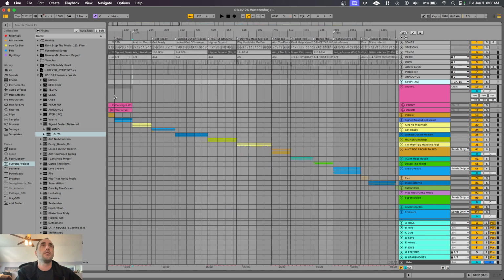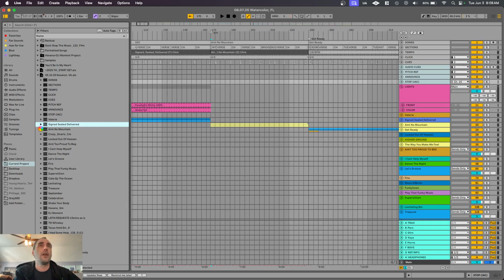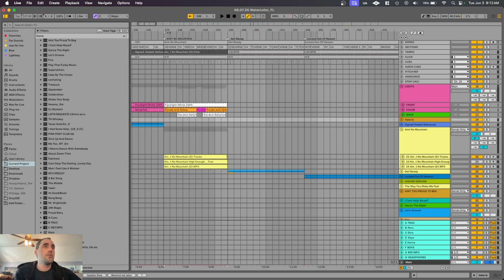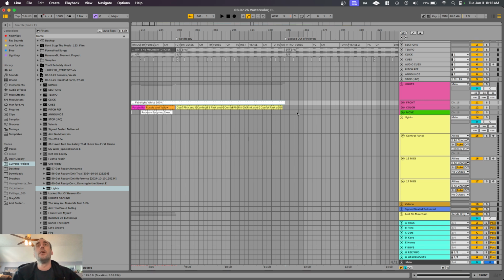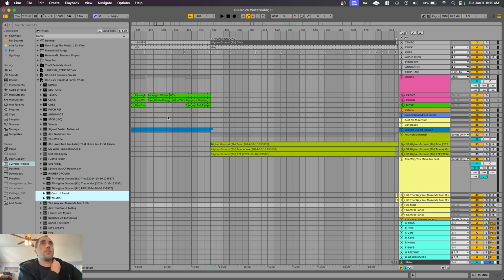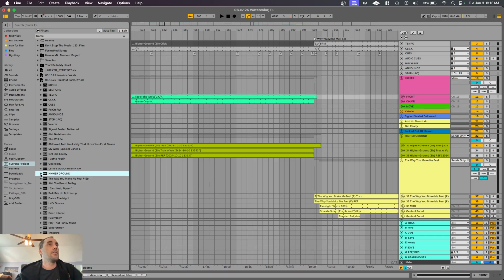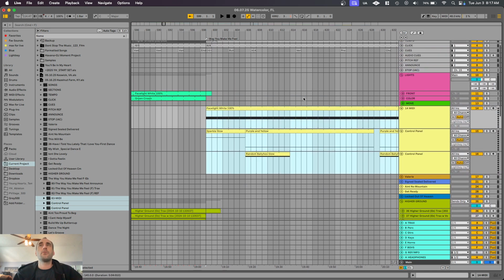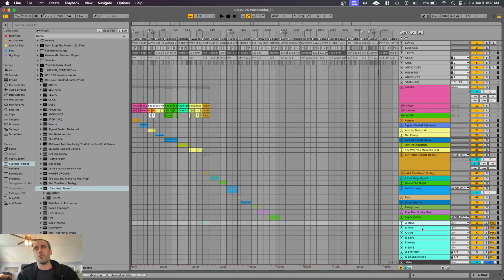Playing Tetris with lighting actions in Ableton.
We move lighting tracks from one ableton set to another.